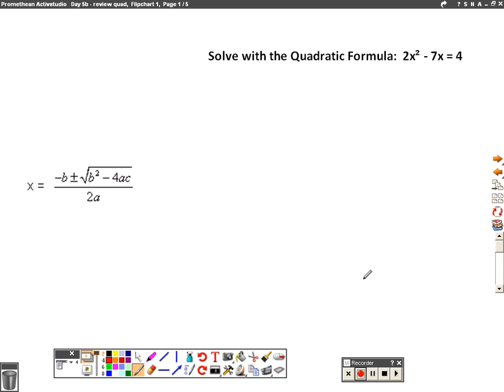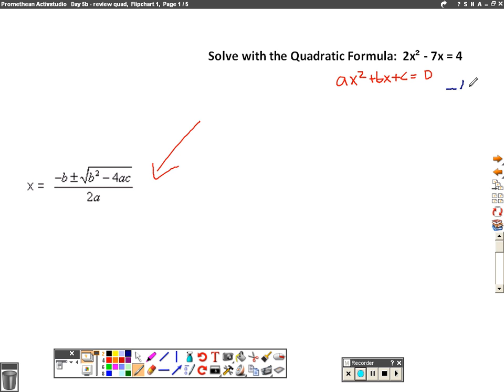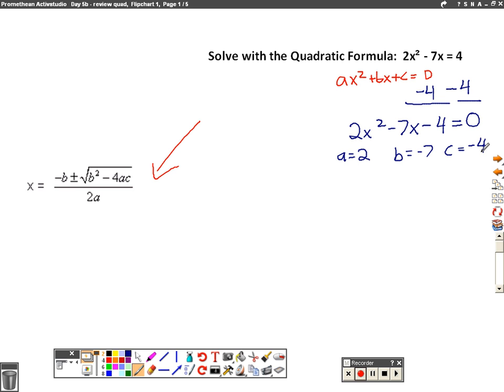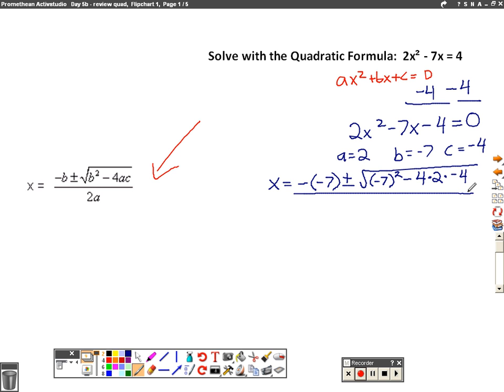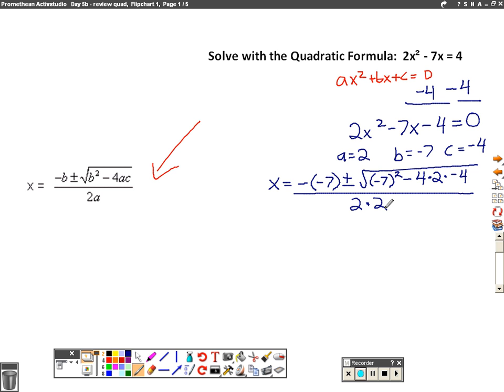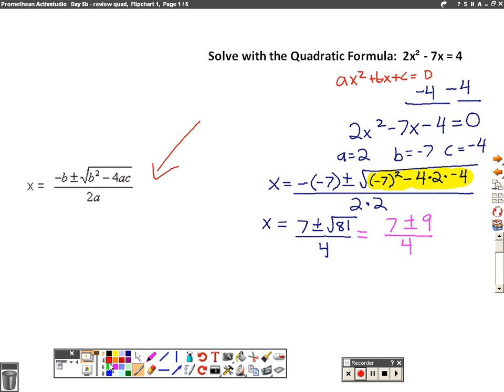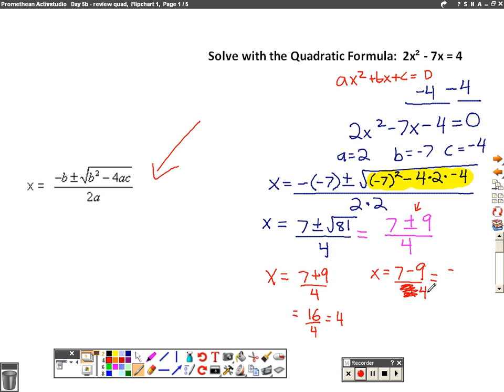Quadratic Formula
Solving an equation using the quadratic formula.